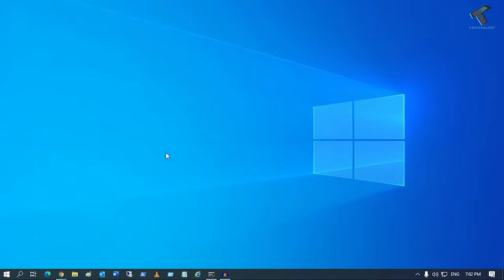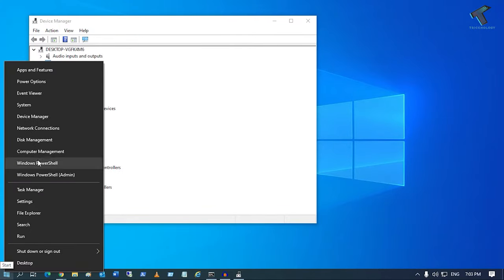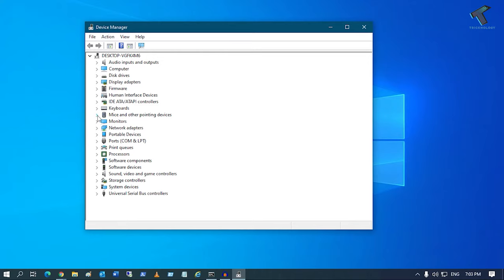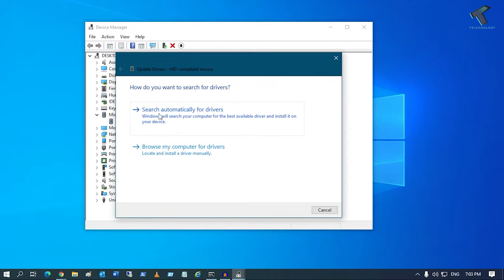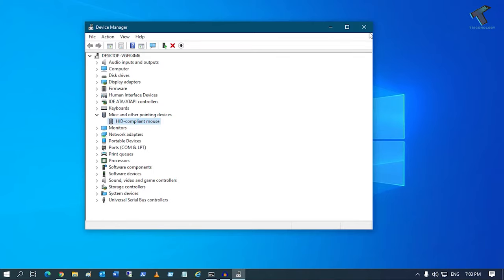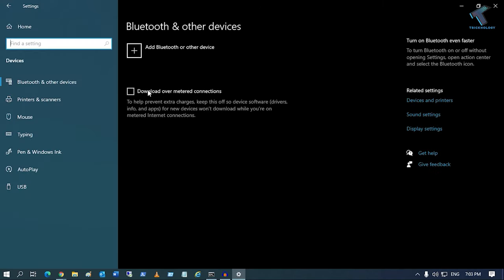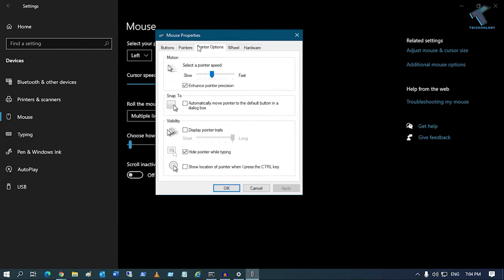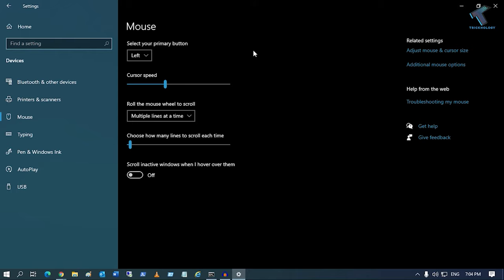How to Fix Mouse Lag/Freeze Problem in Windows 10 PC or Laptops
In this video tutorial, I will show you guys how to fix mouse lagging and freezing problem in your Windows 10 Laptops and PC.